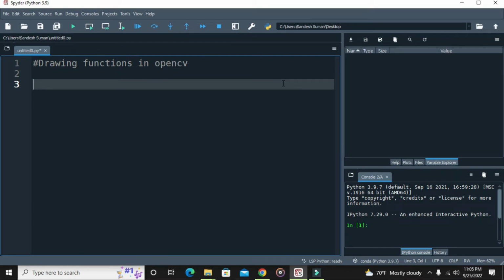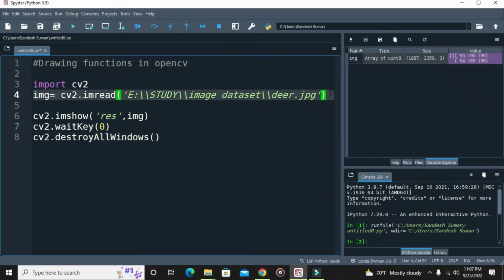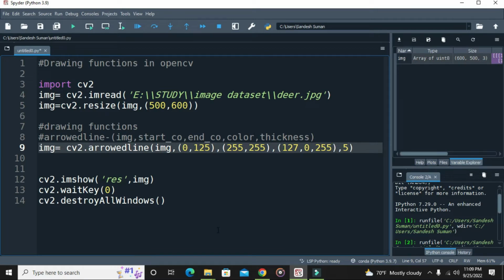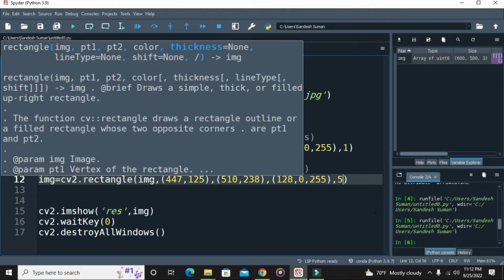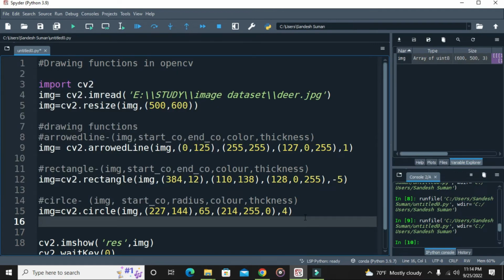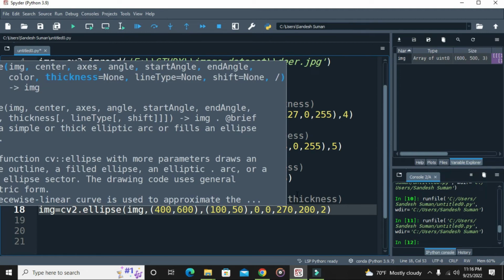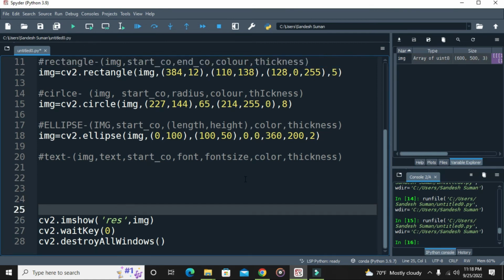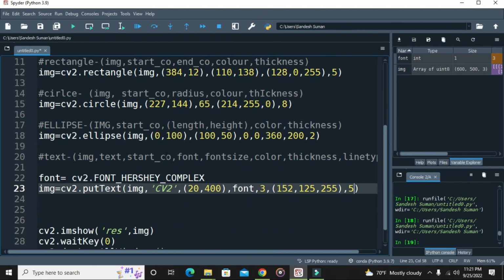Tutorial 3- Drawing Functions in OpenCV | Image Processing Course| Computer Vision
In this video on OpenCV Python Tutorial For Beginners, we are going to learn how to draw  various geometric shapes on images using Python OpenCV.

With the help of this channel, we are sharing our knowledge related to programming and technologies with you. Our aim is to provide you the premium content and share knowledge about the topics within minimum time. Please share the channel with all the friends and support this mission on providing the quality education for everyone.